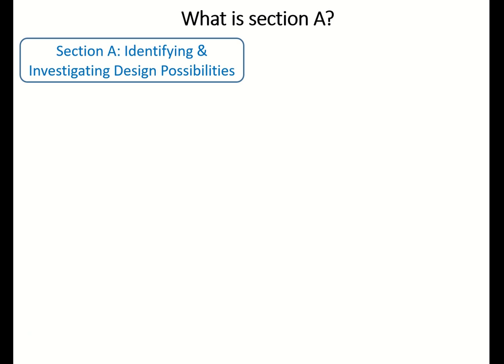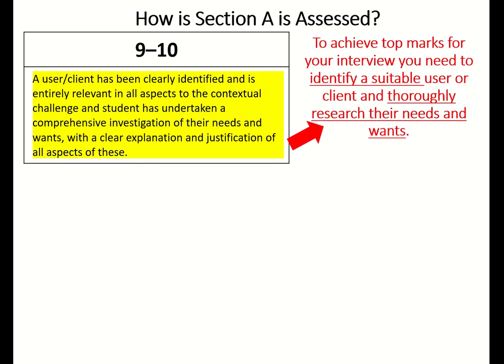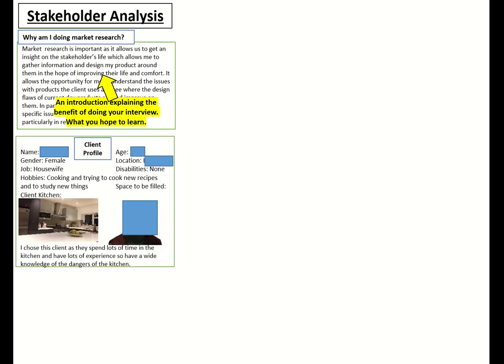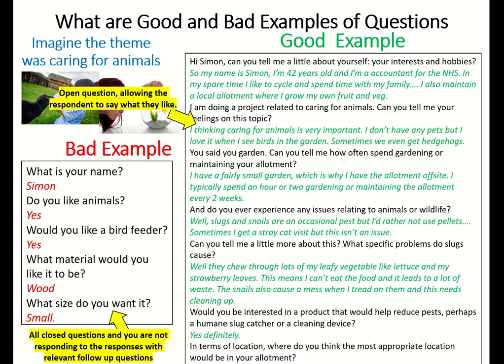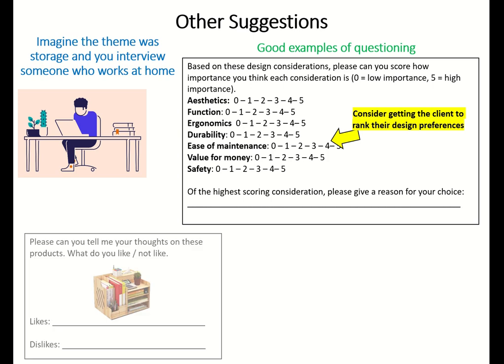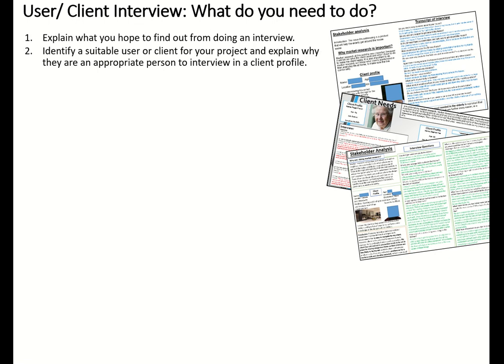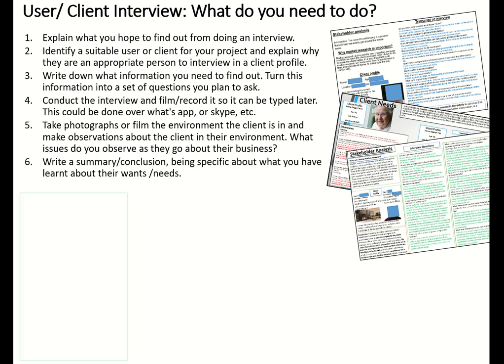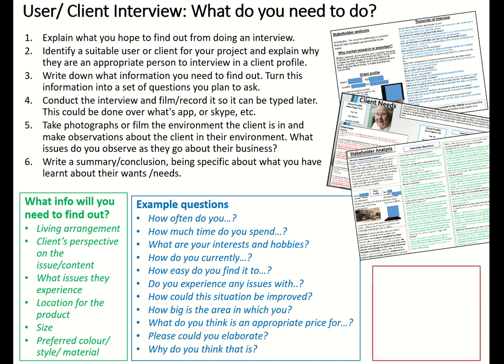Client Interview Video Tutorial 2023 24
A short tutorial advising on how to conduct the interview for your product design NEA.